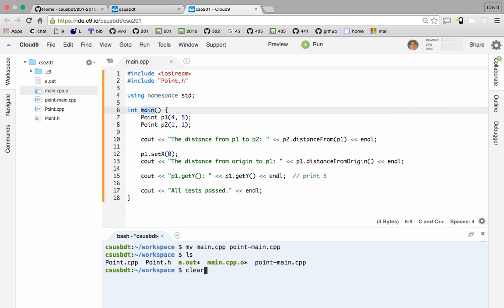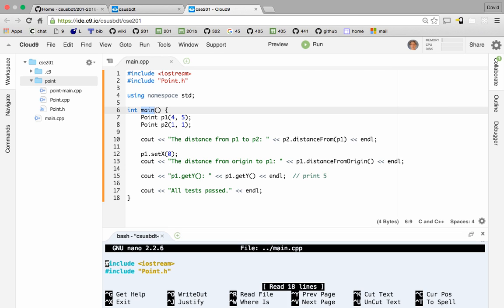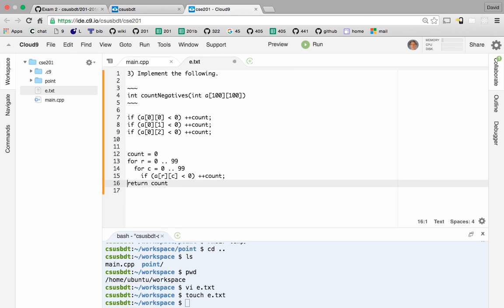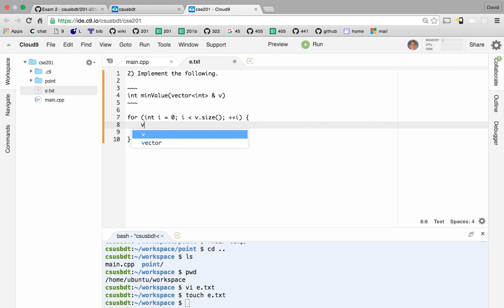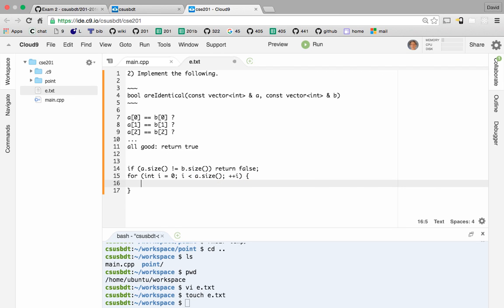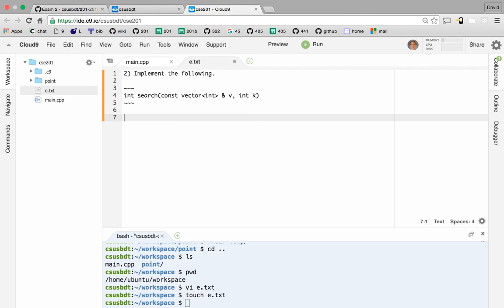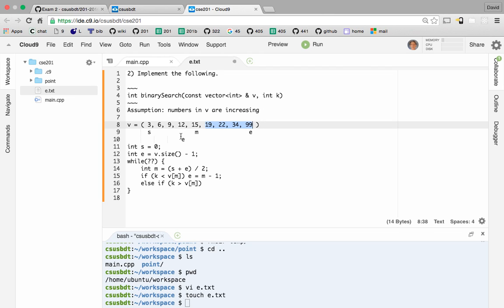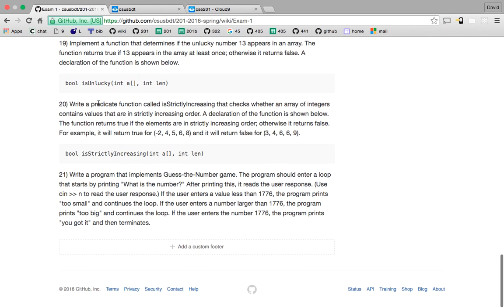CSE 201 2016-05-18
Topic: preparation for Exam 2